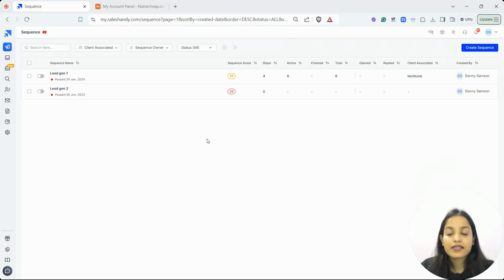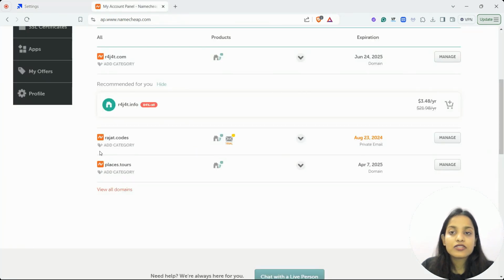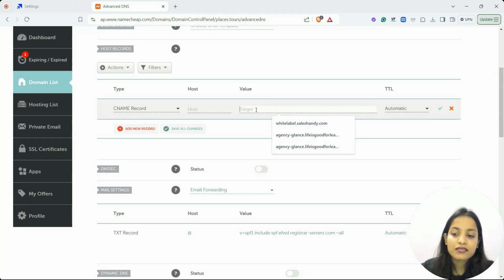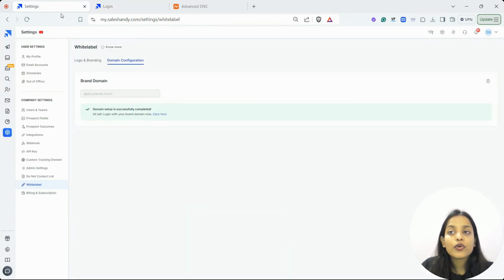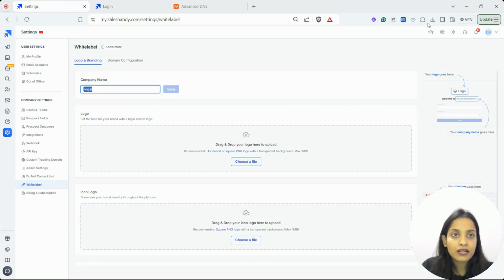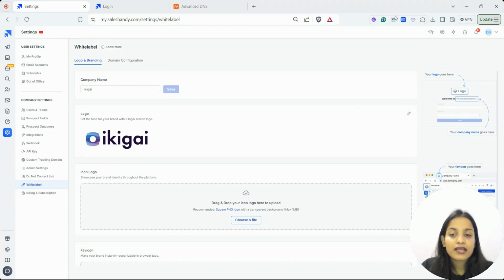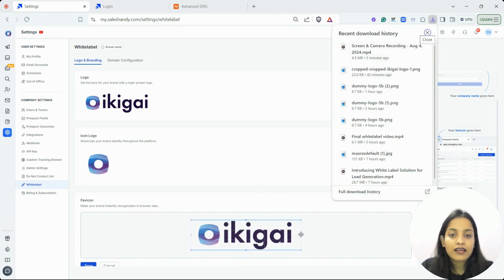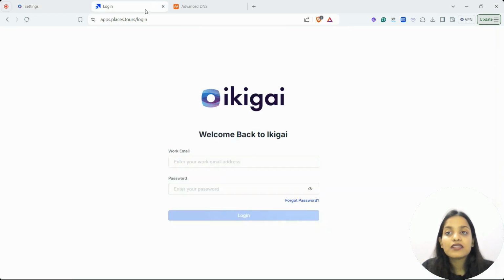Introducing Whitelabel for Agencies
Make Saleshandy truly yours by adding your logo and domain!